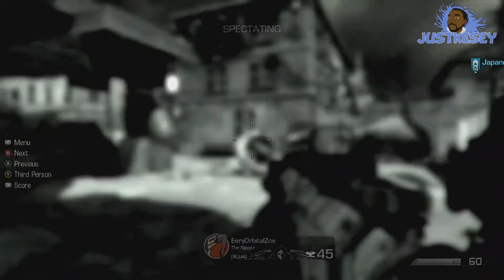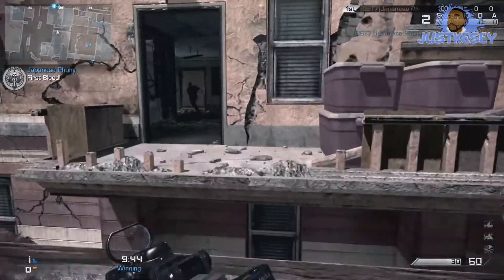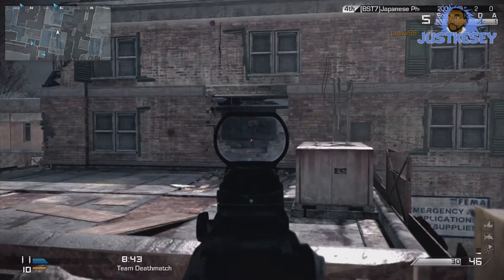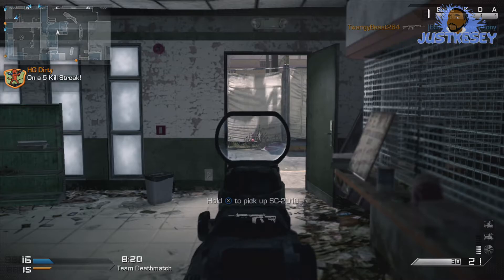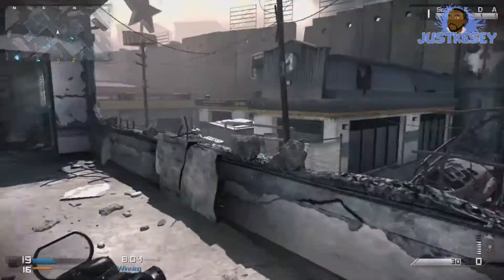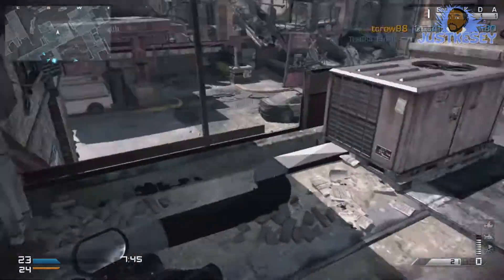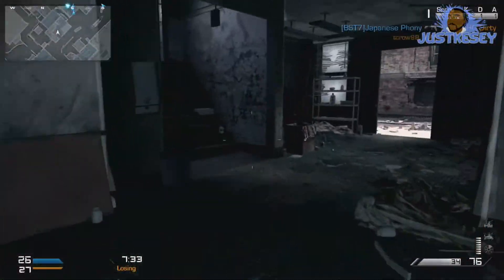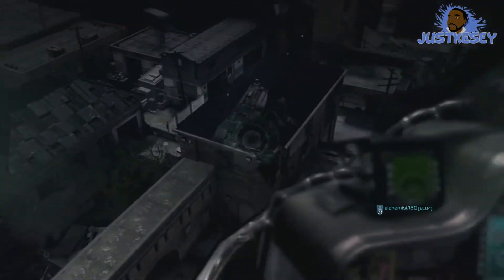Call Of Duty Ghosts TIPS: MAP CONTROL "Tremor"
I've been playing close attention to the maps and I have a few of them figured out. Each map has a potential sweet spot and can be effective if utilized correctly! I hope this video helps and I also hope you enjoy it! Happy Gaming!!